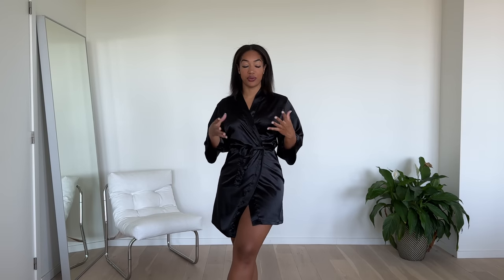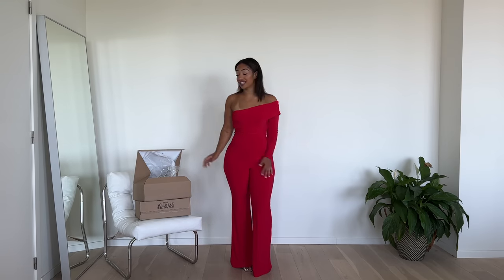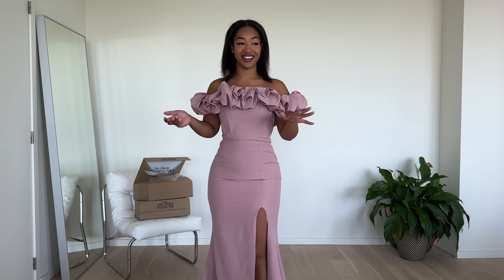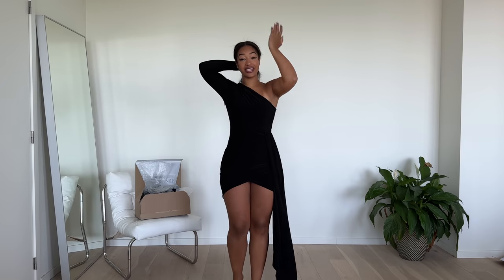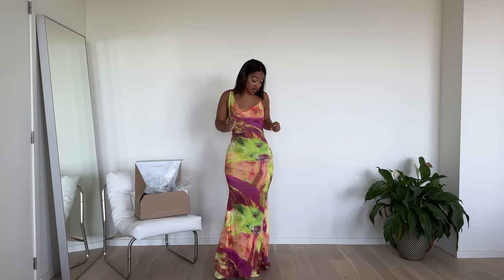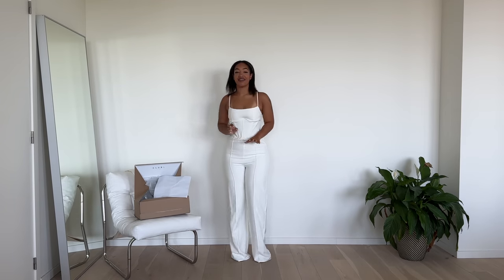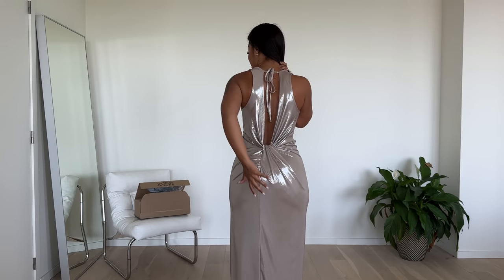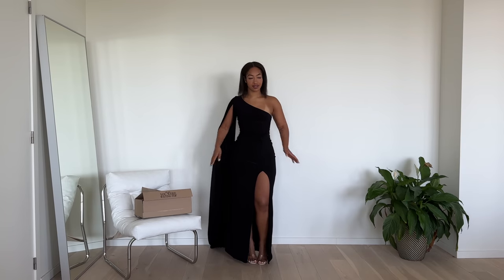CLUB L LONDON TRY-ON HAUL | WEDDING GUEST OUTFITS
Hi guys! In this video I'll be reviewing @clubllondon3021 for the 1st time. Since wedding season is approaching, I'm sharing some stunning wedding guest looks.

Product links (wearing size uk 10 in all items):

2:50 Red jumpsuit
5:25 Blush maxi dress
8:56 Black mini dress
11:47 Multicolour maxi dress
14:17 Navy backless maxi dress
16:31 White jumpsuit
19:17 Shimmer maxi dress
21:23 Black maxi dress